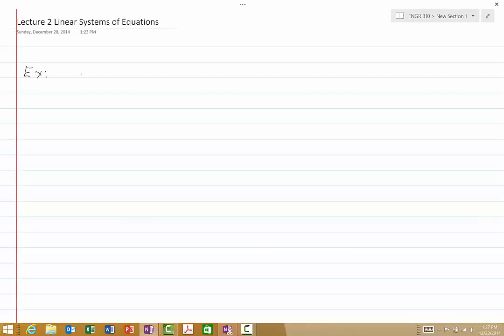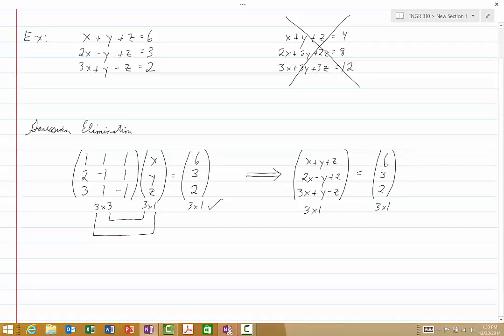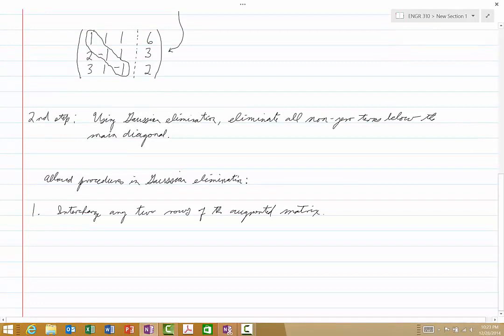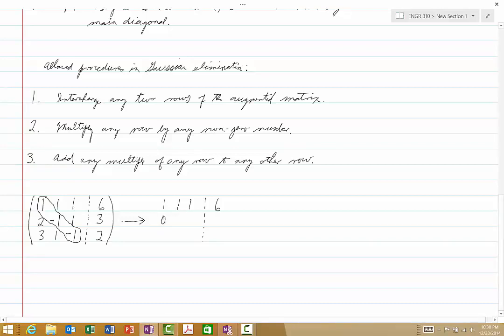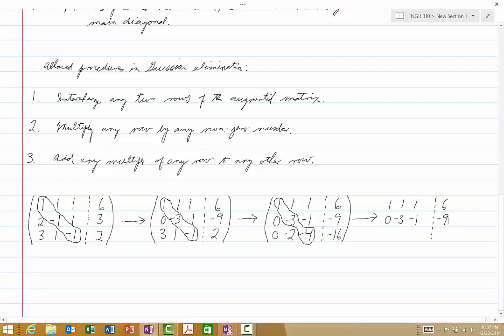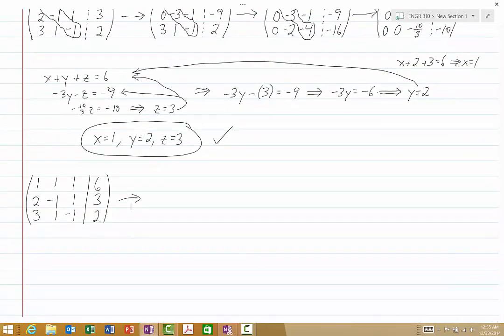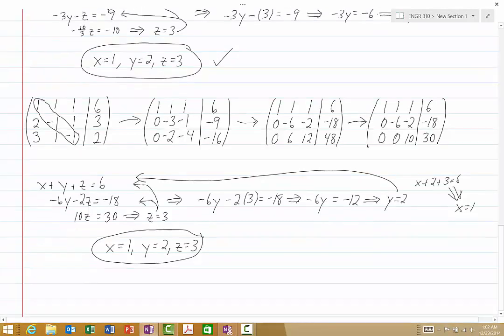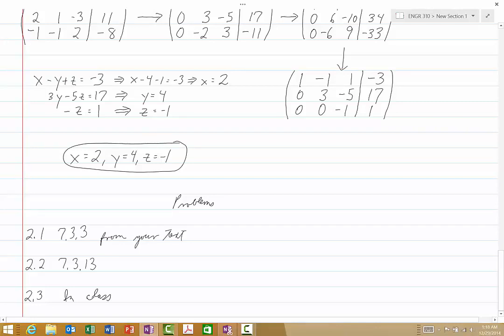ENGR 310 2